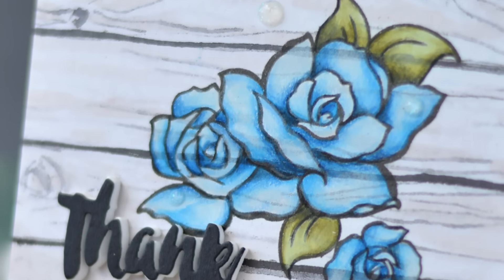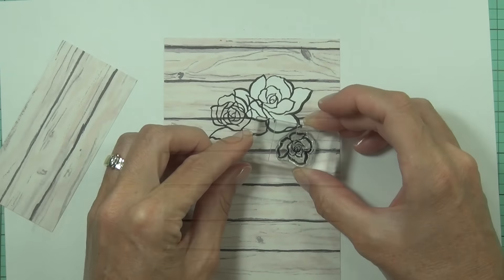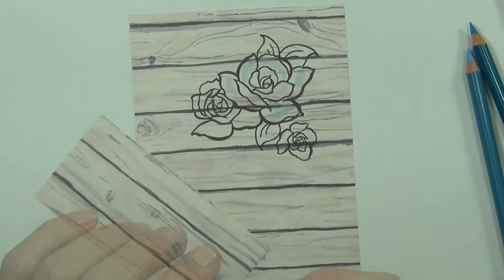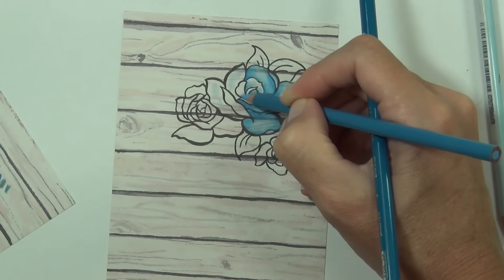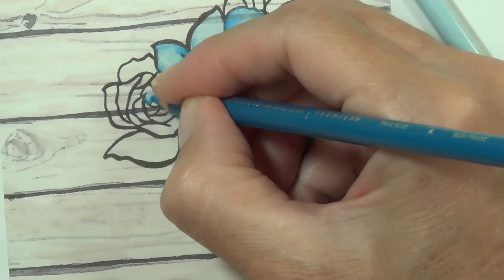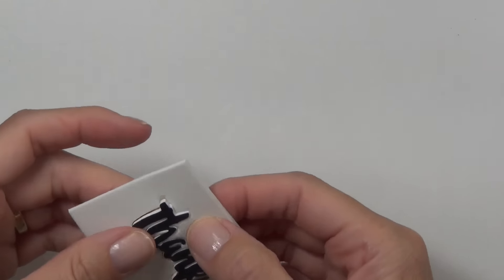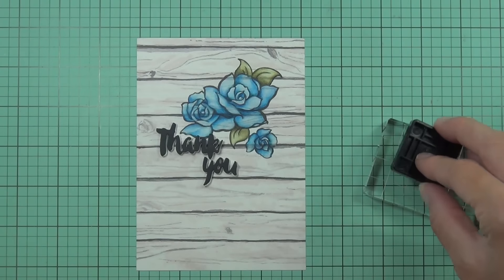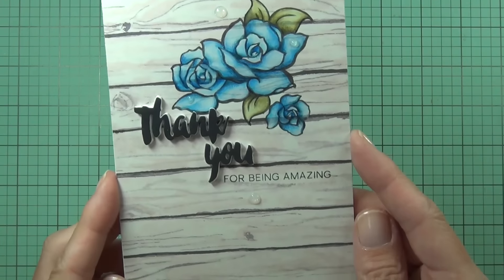Altenew - 30 Day Coloring Challenge with The Daily Marker!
So much fun with the 30 Day Coloring Challenge and Altenew today!  Thanks so much Kathy!

Happy Papercrafting!
Therese